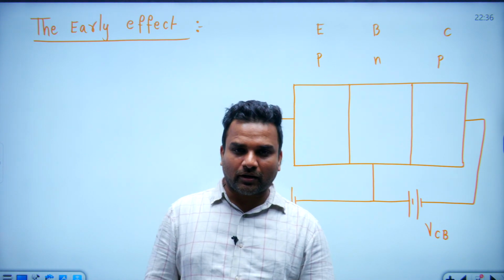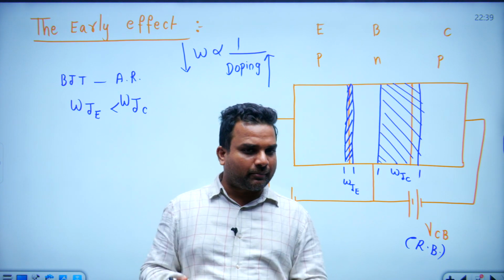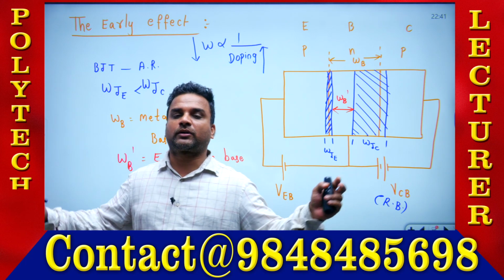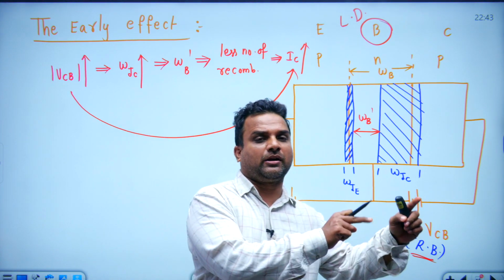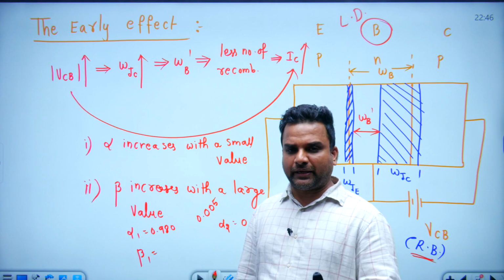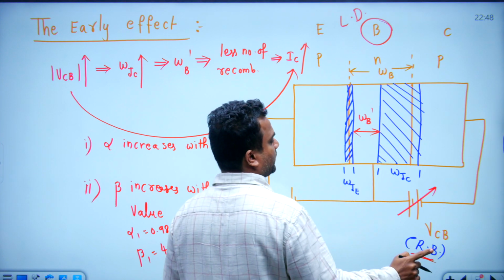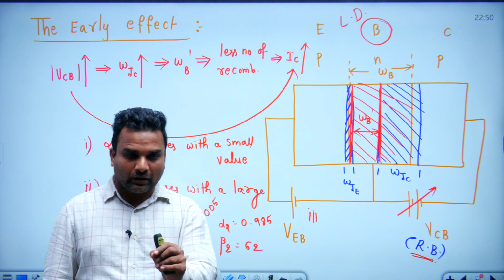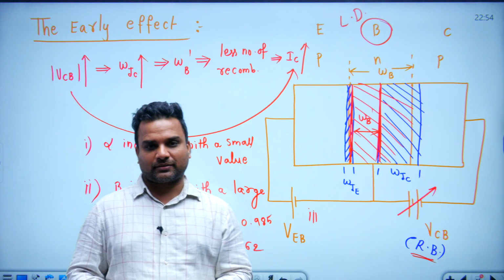POLYTECHINIC LECTURER || EDC || BJT || THE EARLY EFFECT